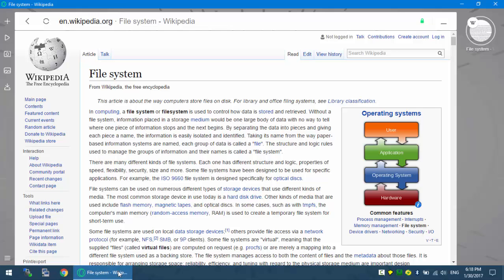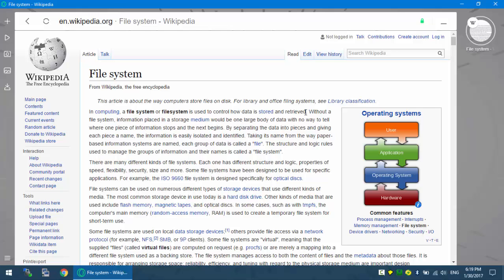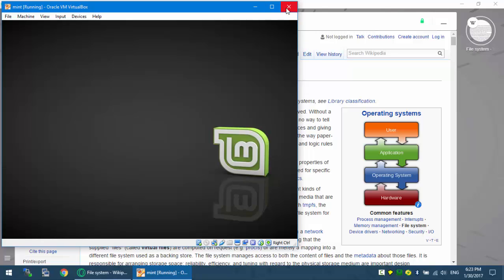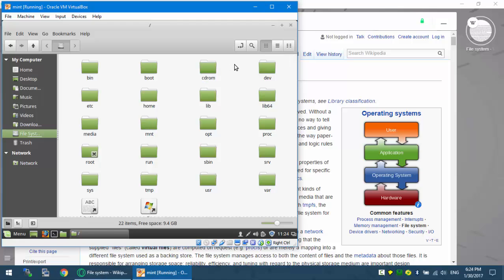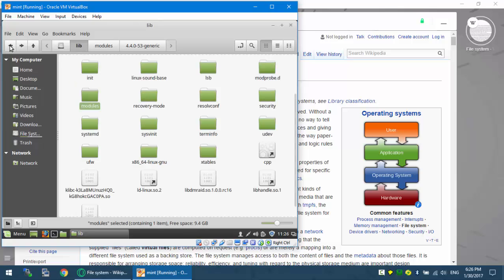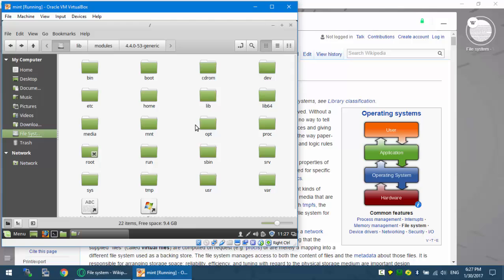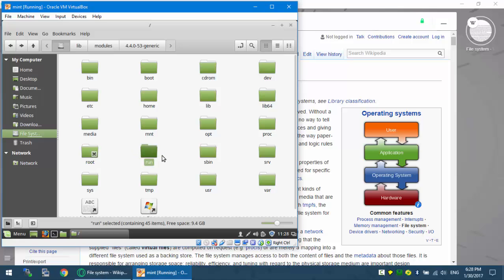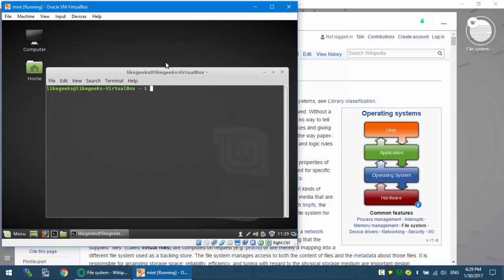Linux File System And Why You Should know It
Learn About Linux File System From Bottom level And Top Level
What Are Ext2,Ext3,Ext4 and XFS Btrfs means?
What /root, /dev, /boot And Other Directories On Linux Means?

Different file system lead to different performance so it is very important to know the file system at least a bit